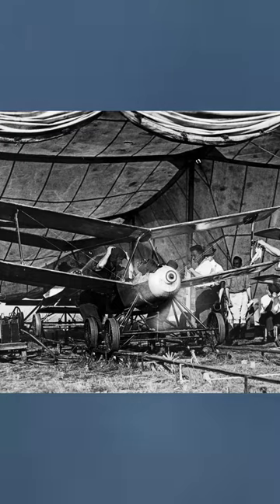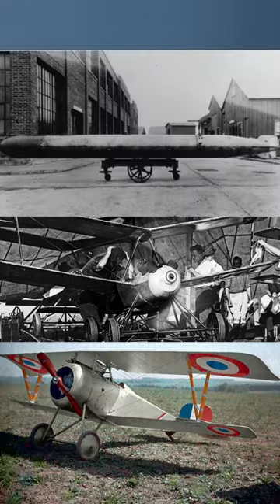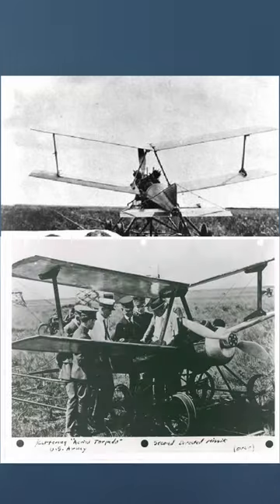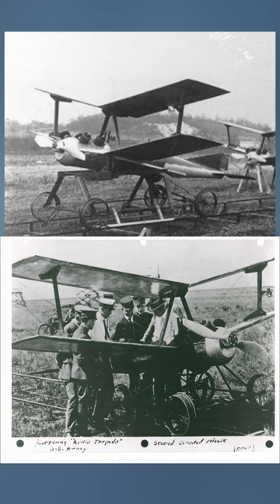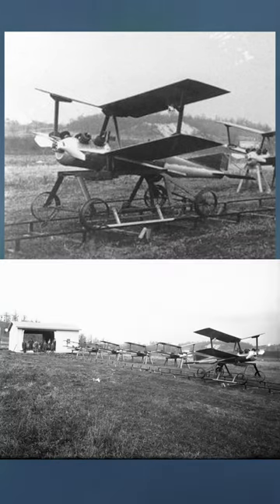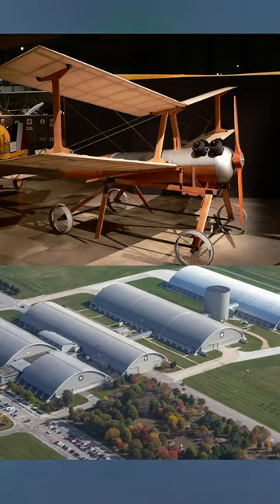The Kettering Bug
The Kettering Aerial Torpedo is a fascinating piece of aviation history that is luckily preserved in some form to this day. It was apparently kept secret until after the Second World War